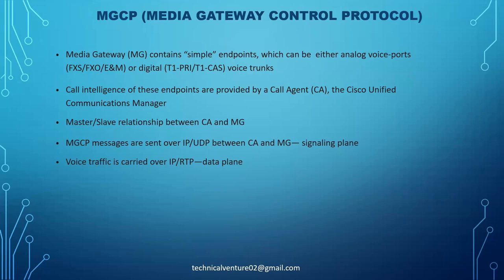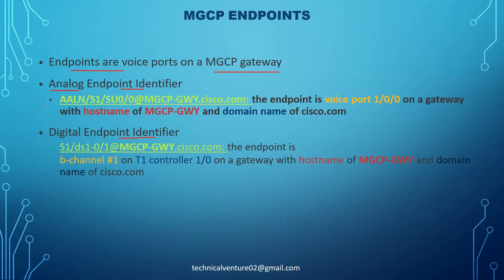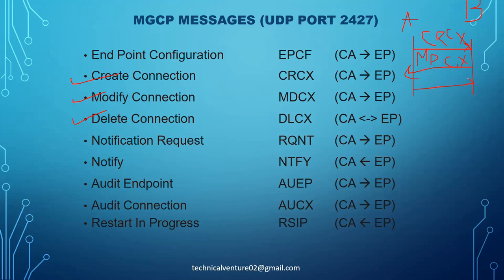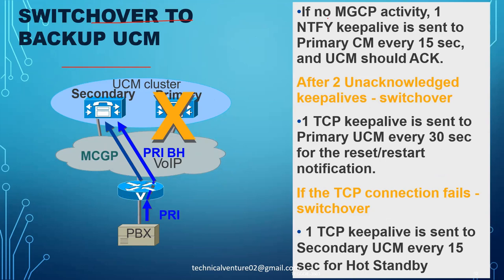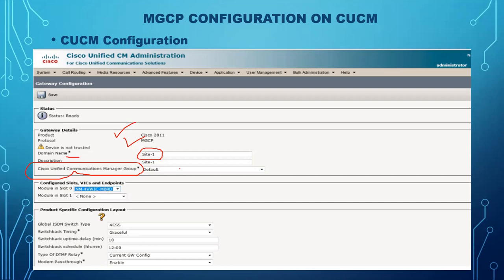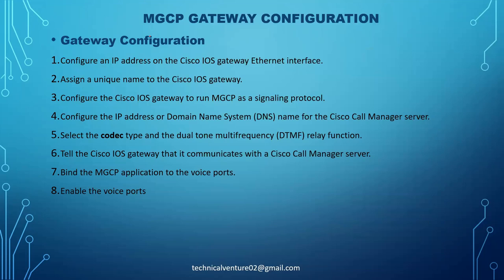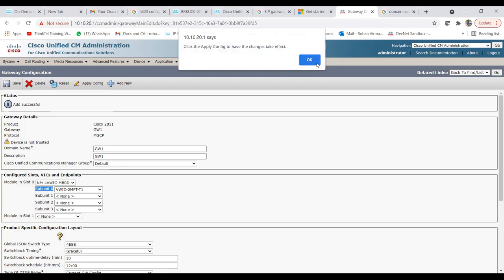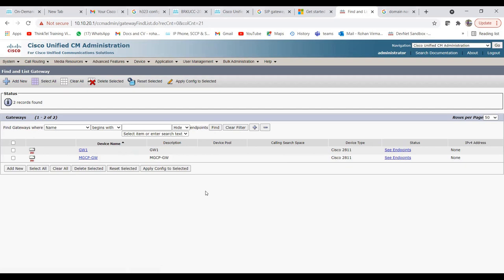Lecture - 22 | MGCP - Call flow | MGCP FallBack/SwitchOver | PRI Backhaul | CUCM Configuration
This Video is all about MGCP protocol. You will be able to learn how to configure MGCP on CUCM. You will learn about the MGCP fallback , ISDN PRI backhaul and MGCP Switchover after watching this video.